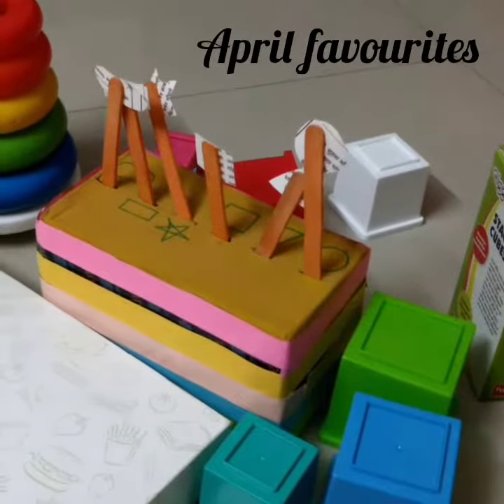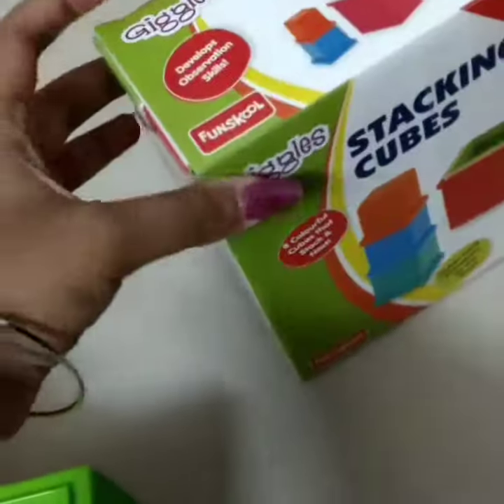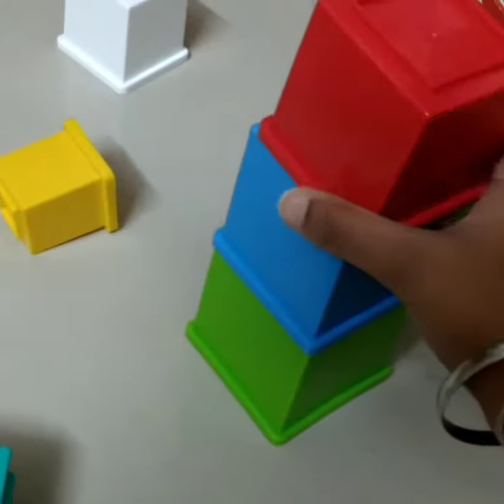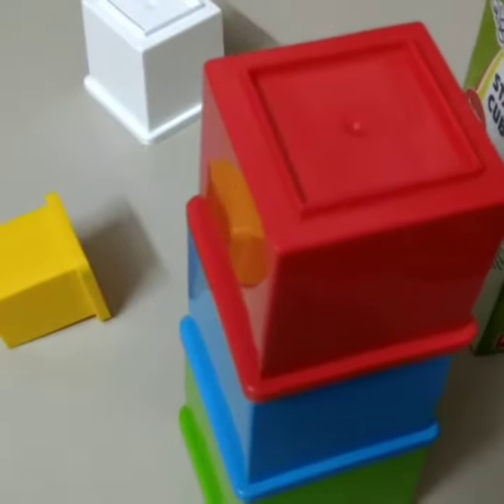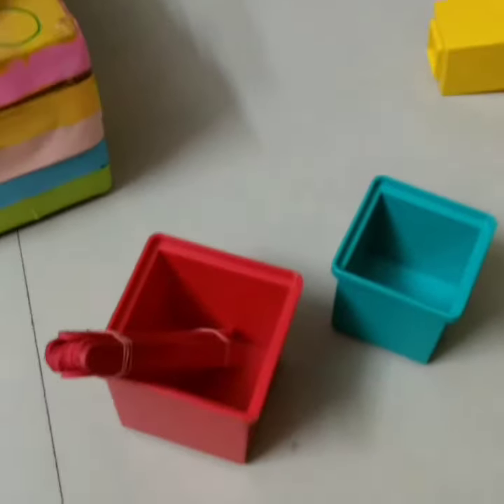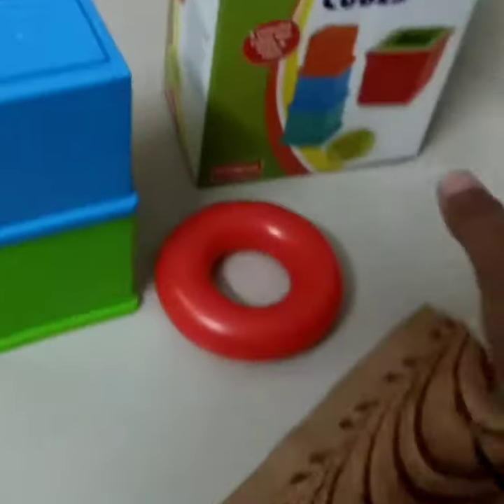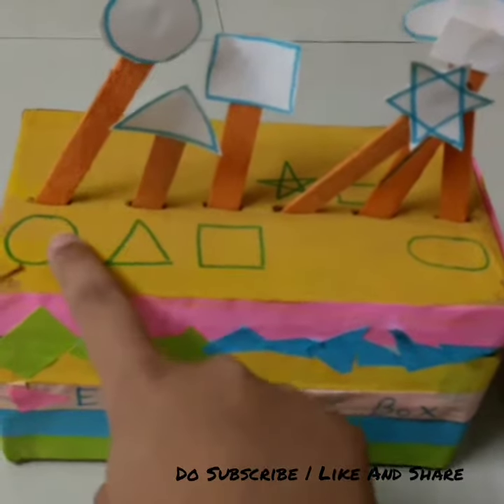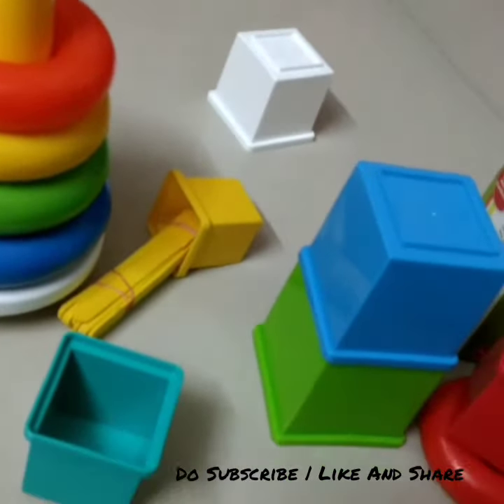April favourites'17 | Explore Montessori School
What are we doing this month? These all are part of our Montessori School. Parents get an idea which toy helps in what ways. Will be up with more :)